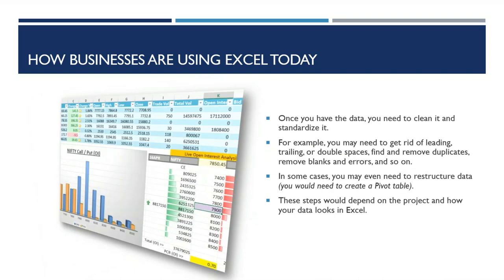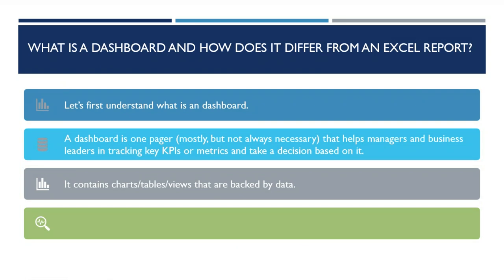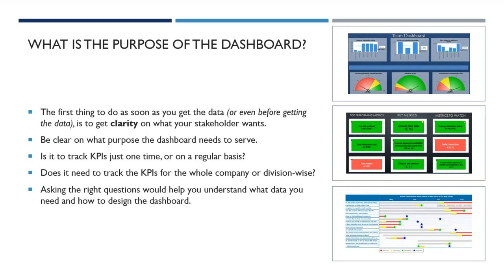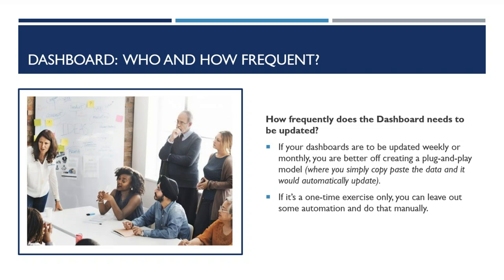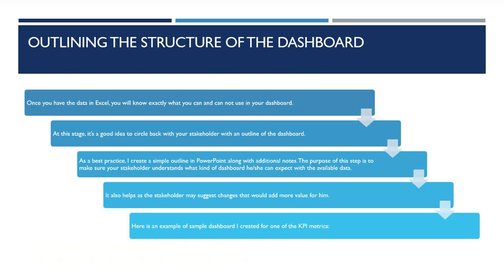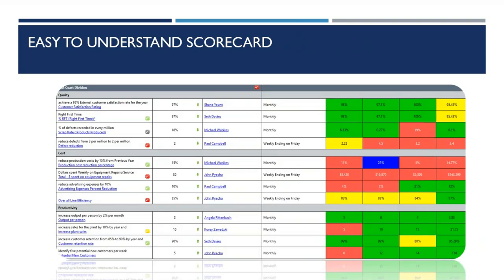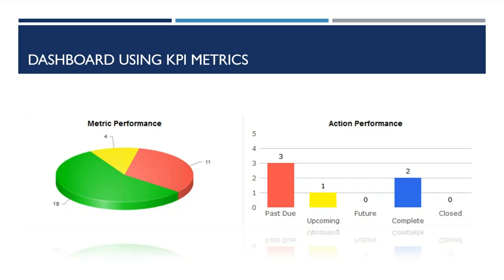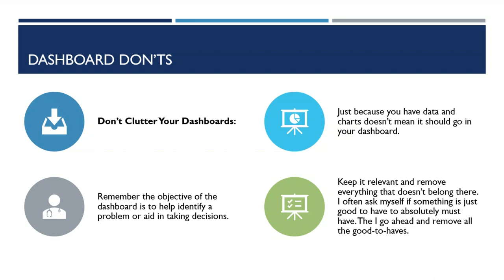Webinar Replay: How to Transition from Excel to Dashboards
Would you like to click a button and see how your business is doing without having to dig through complex Excel spreadsheets? Watch our webinar replay as Michael shows how to transition from from Excel to Dashboards.